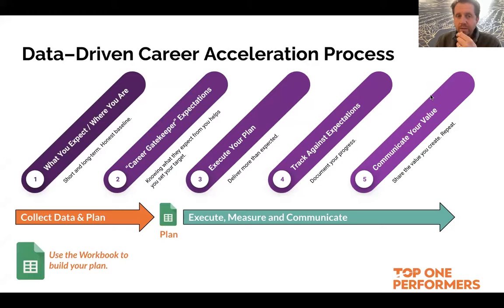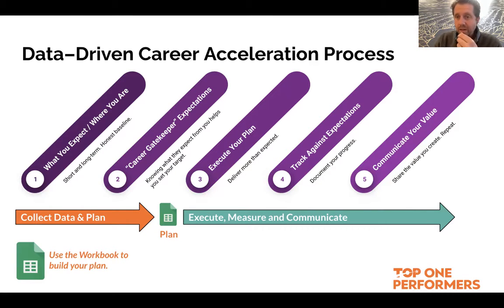Starter Kit Conclusion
Summary for kickstarting a data-driven career.